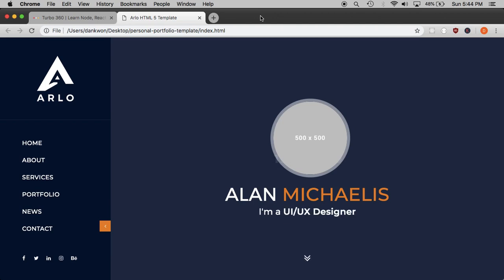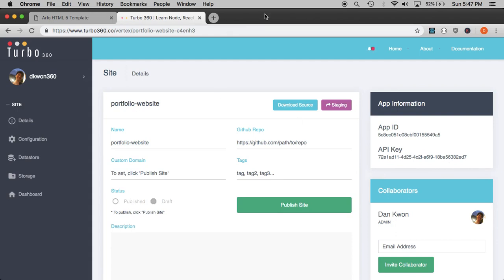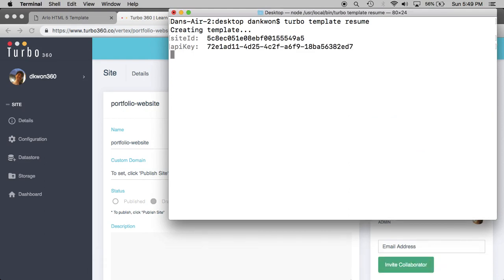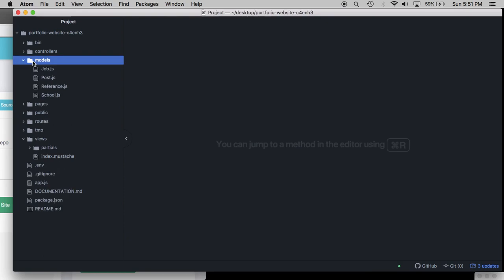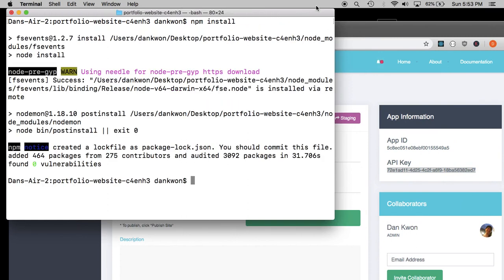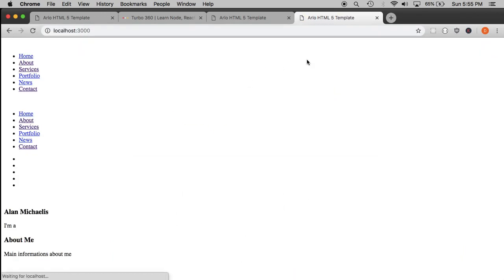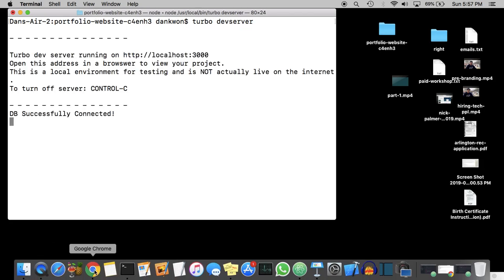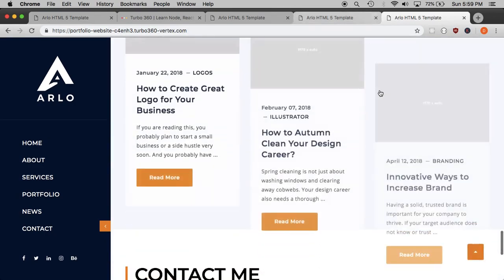Node & Express JS Tutorial - Resume Website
In the first part, we scaffold the project using a new Turbo 360 feature which creates apps with preset configurations to save time. We then import the resume theme and deploy the project to our staging server to make sure everything works properly on both staging and local environments.